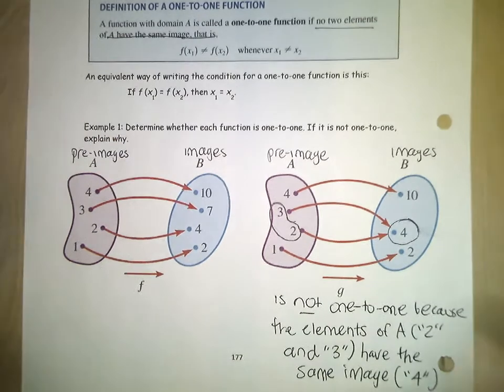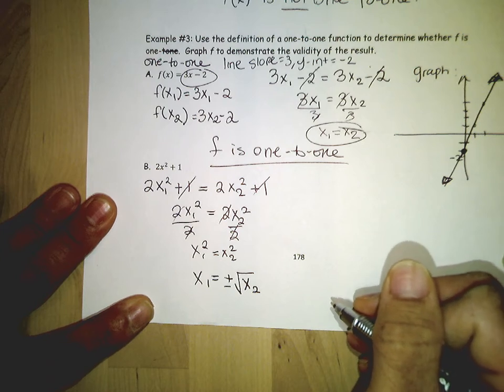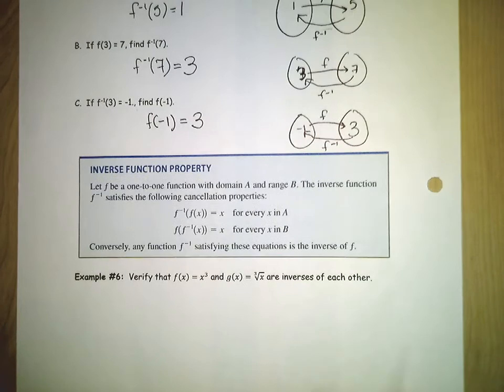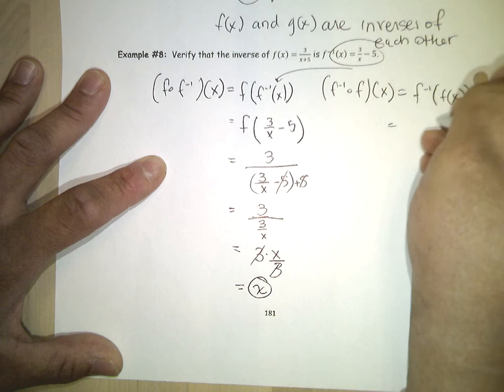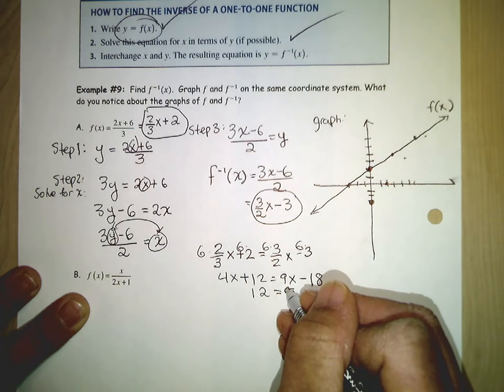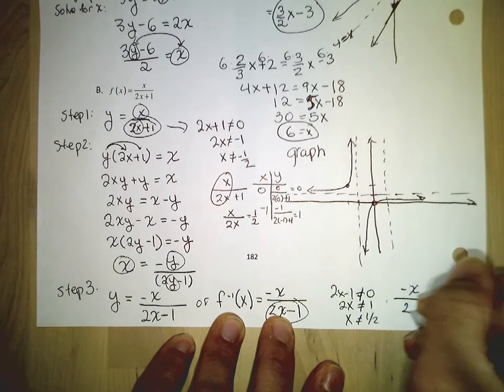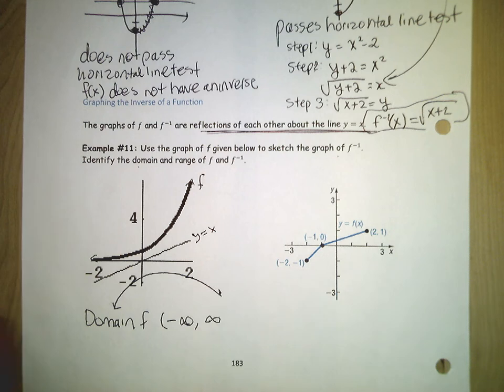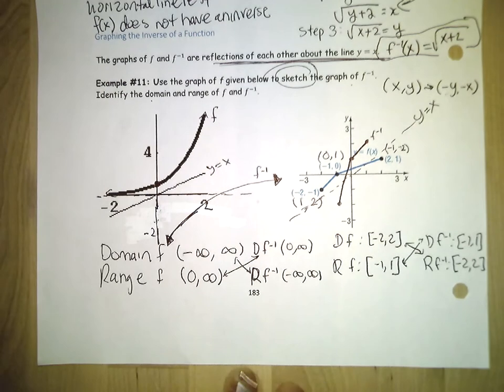One-to-One Functions and Their Inverses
This video discusses One-to-One Functions, the Horizontal Line Test, the Inverse Function Property, the definition of the Inverse of a Function, Finding the Inverse of a Function, and Graphing the Inverse of a Function.